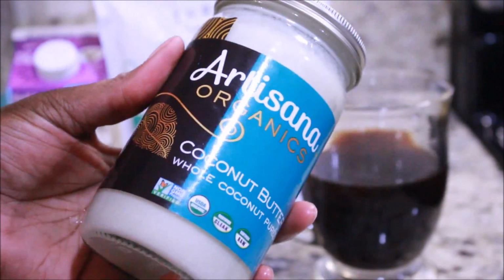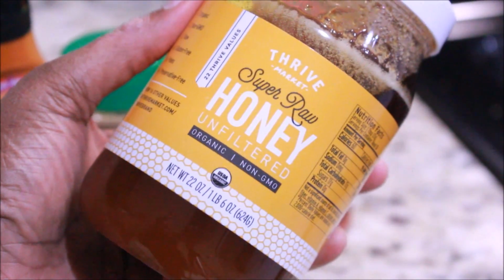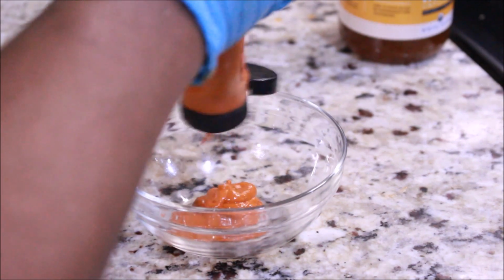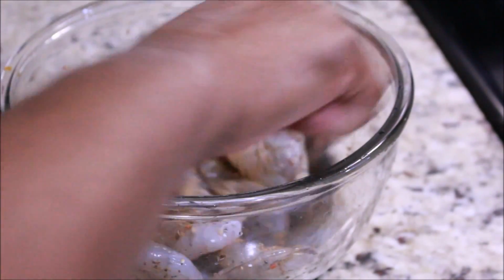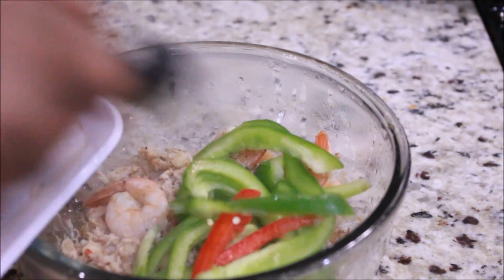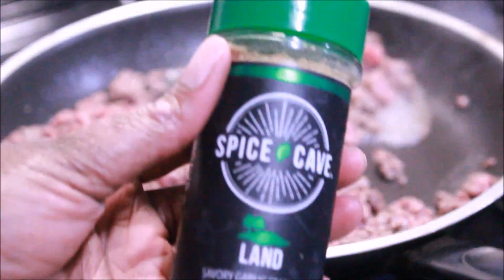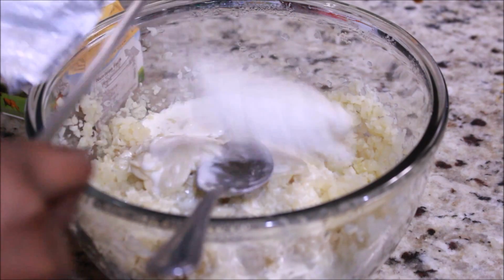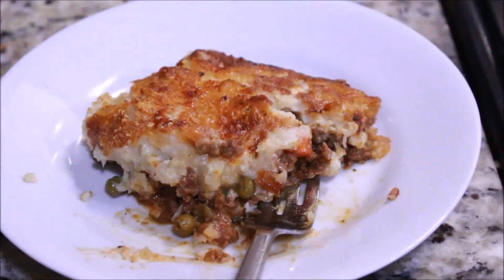3 Day Keto Meal Prep For Weight Loss & Fitness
❤❤OPEN ME WATCH ME IN 1080P HD❤❤

Thrive Market is my favorite new online store that sells the top organic and healthy products at wholesale prices shipped straight to your door.  At Thrive Market, you can sort the entire catalog of products in one click by categories or dietary preferences like “vegan,” “gluten-free,” or “sustainably sourced.”  Thrive Market’s mission is to make healthy living easy, affordable and accessible to everyone.
●▬▬▬▬▬▬▬▬▬ஜ۩●۩ஜ▬▬▬▬▬▬▬▬▬●
❤❤MY BEAUTY YOUTUBE CHANNEL❤❤

FTC-  THIS VIDEO IS NOT SPONSORED I DO NOT AND WILL NOT LIE FOR BRANDS AND COMPANIES ALL OPINIONS ARE 1000% MINE.